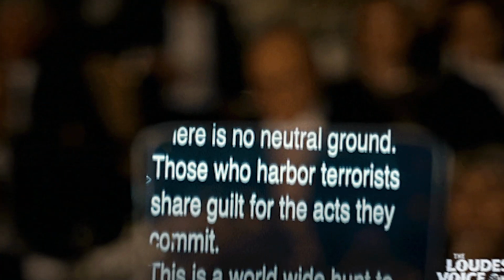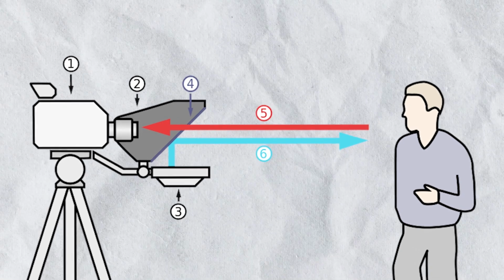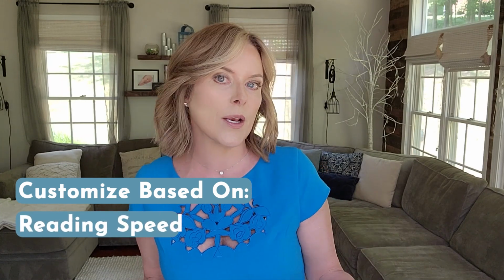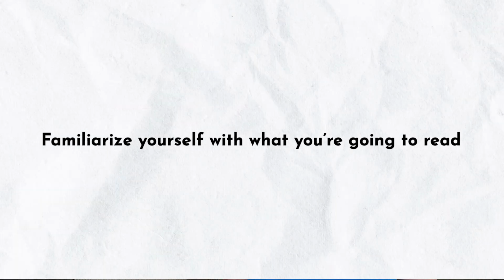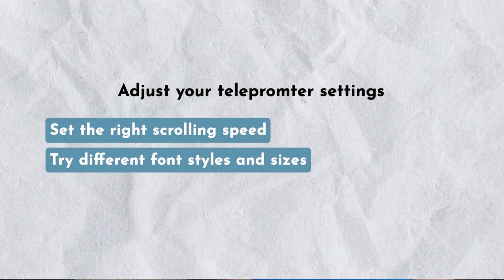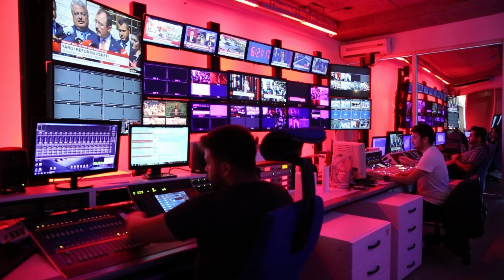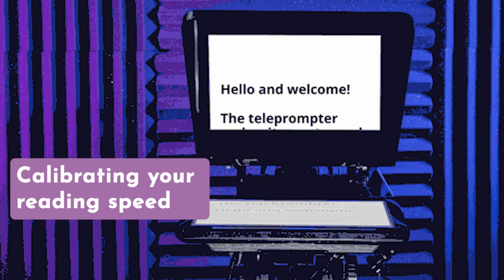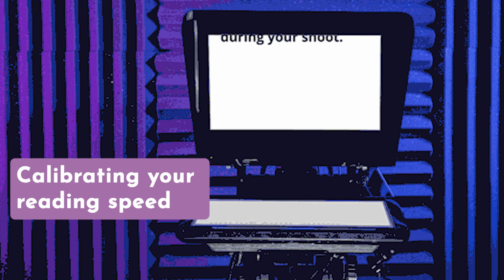Don't Be Caught Speechless! Why Use A Teleprompter and Essential Setup Tips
Worried about stumbling over your lines? Losing your train of thought mid-sentence? Taking days to shoot a 2-minute video? I've got your secret weapon: the teleprompter! 🎥 From types of teleprompters to techniques and set-up, I'm demystifying it all!

In this vlog, I share fun and valuable behind-the-scenes footage of bringing you top-tier content. From scripting to set-up, I'll walk you through my routine.

Enjoy my tips and tricks, and don't forget to check out the upcoming videos where we'll discuss reading conversationally and marking your scripts! 💻

Timestamps:
[00:00] Intro
[00:34] Teleprompter to Use: Portable or Software-Based
[03:12] Portable Teleprompter Installation & Setup
[05:19] Software-Based Teleprompter Installation & Setup
[06:22] Tips & Tricks to Use Your Teleprompter Effectively
[11:23] Troubleshooting & Tips
[13:39] Outro

MAKE VIDEOS EASILY AND EFFICIENTLY (AND REMOVE THE JITTERS!)

HOW BAD ARE YOU ON CAMERA... REALLY? TAKE THE QUIZ!

JOIN MY SIGNATURE PROGRAM:

An online community and self-paced online program that teaches you to deliver on camera. Learn and Unleash Your On-Camera X-Factor with my proprietary "MVP Your VIQ" framework.